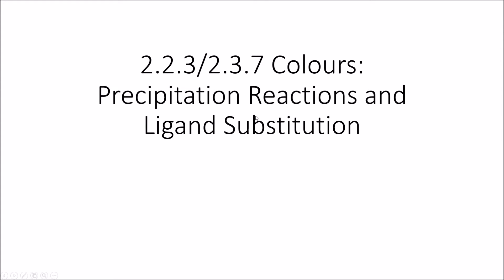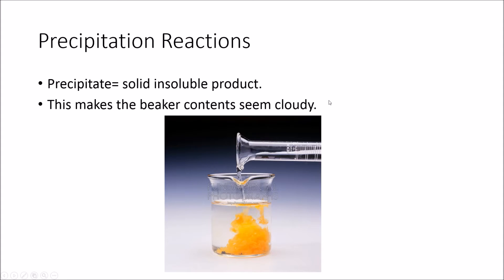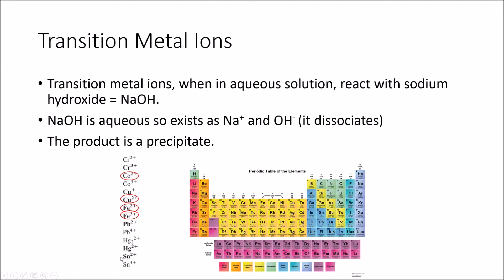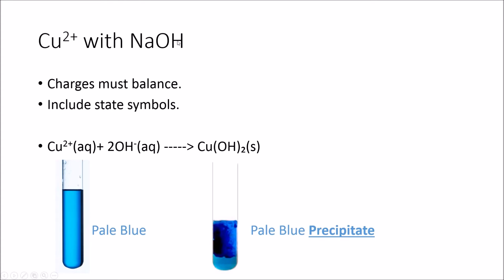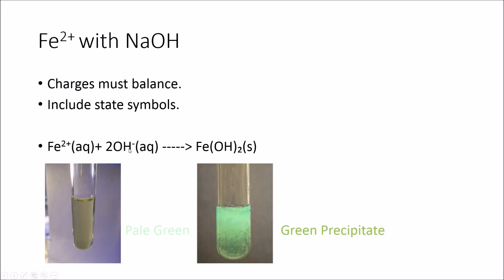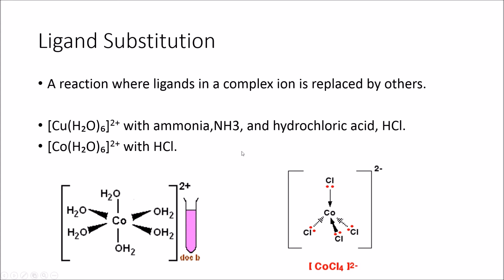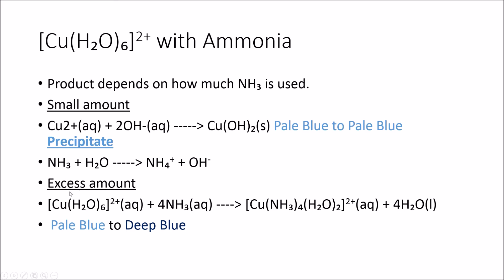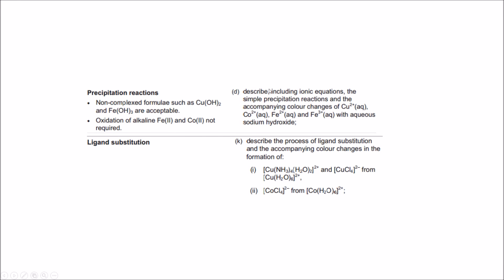Colours: Ligand Substitution and Precipitation Reactions (Transition Metals)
OCR F325 Unit 3 help on all the colours you need to know.
Includes: All the precipitation reactions of common transition metal ions you need to know, colour changes and ionic equations and ligand substitution reactions